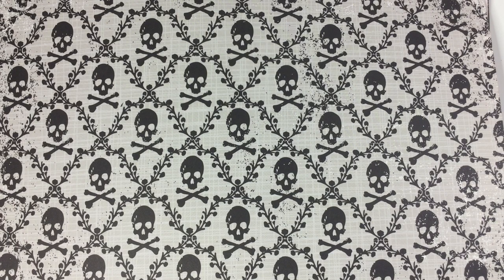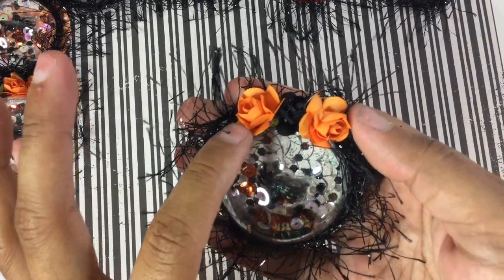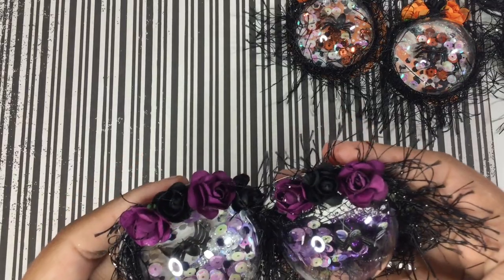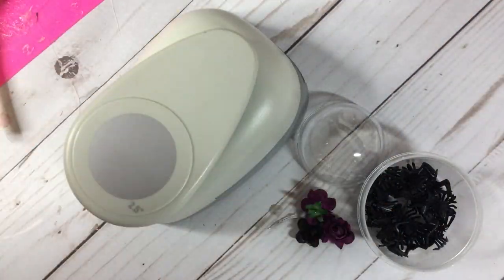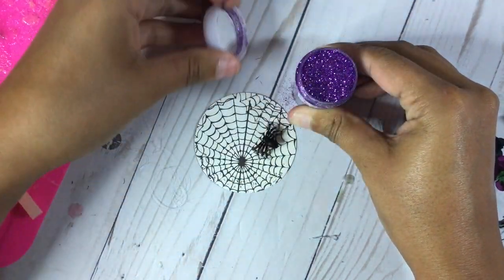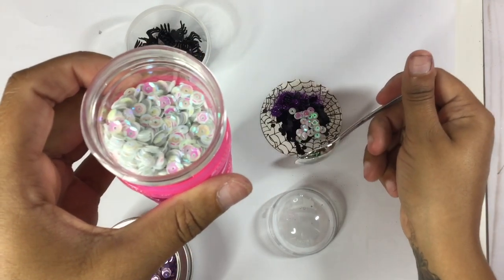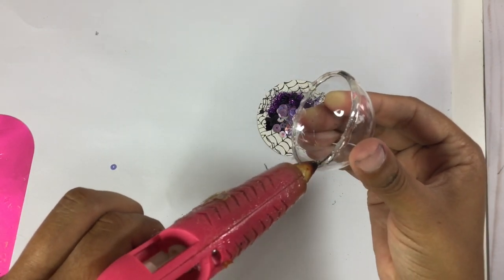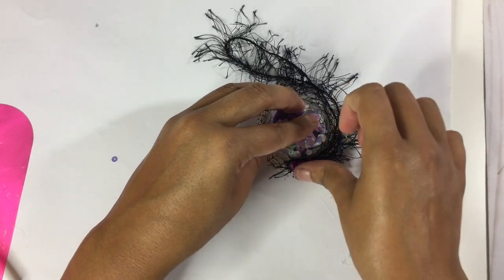Easy Spider Shaker Embellishment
Hey crafty beauties!!! This is an easy spider shaker embellishment process video!!! This video is just showing the process of how I created these easy spider shaker embellishments!!! I absolutely love how these turned out!!!

SEND SOME HAPPY MAIL MY WAY LOL

Carmen Q Crafts
6371 Haven Ave ste 3-117